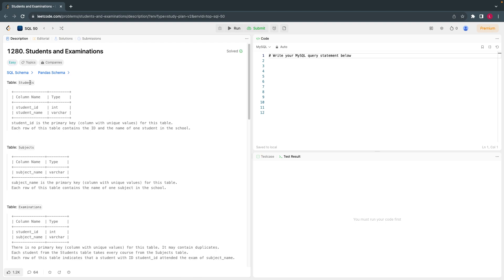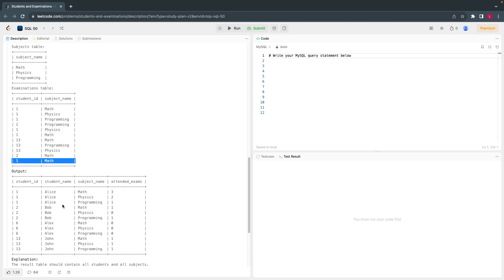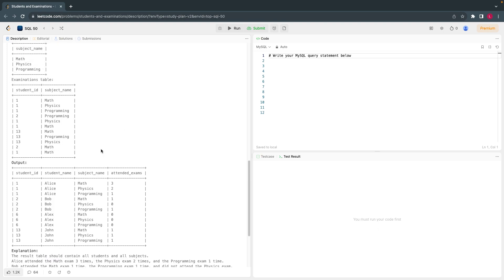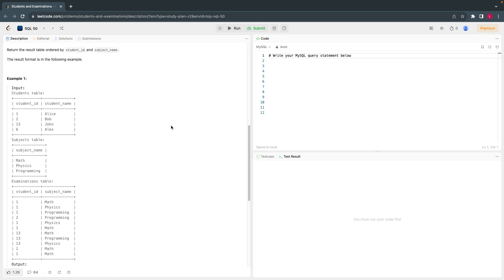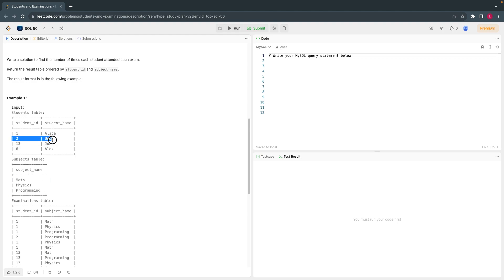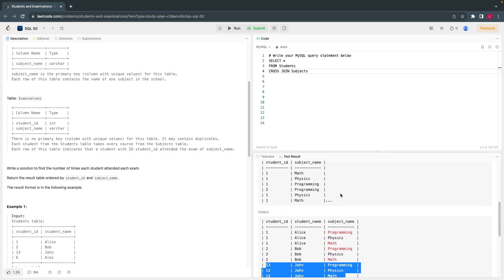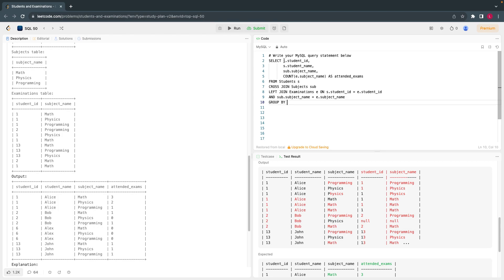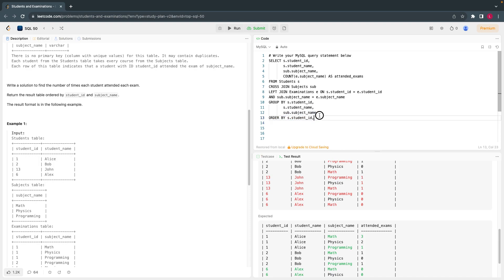LeetcodeSQL50 - 12 Students and Examinations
Solution for Leetcode 1280  Students and Examinations SQL interview question.